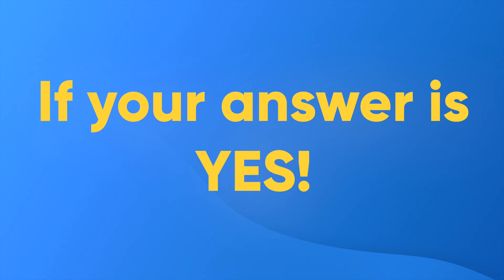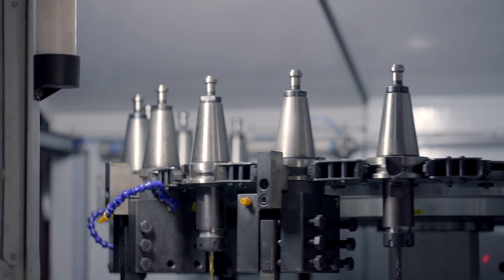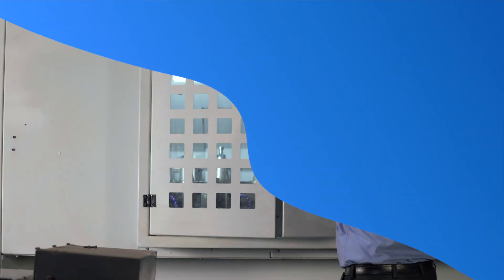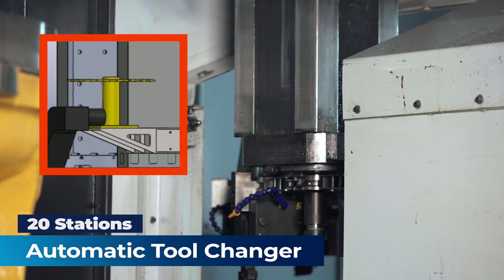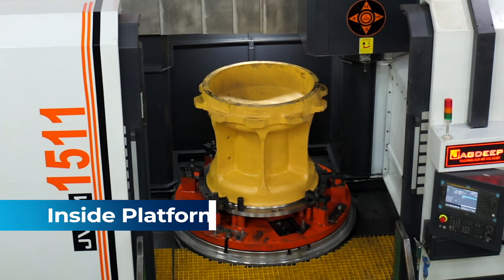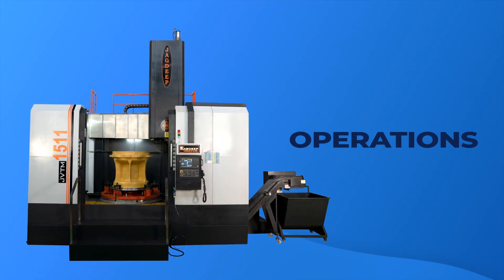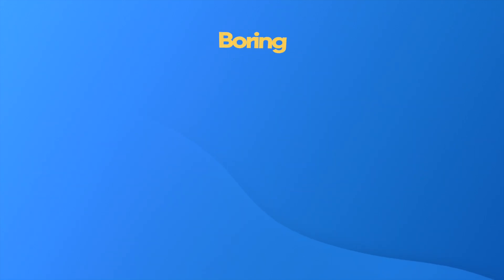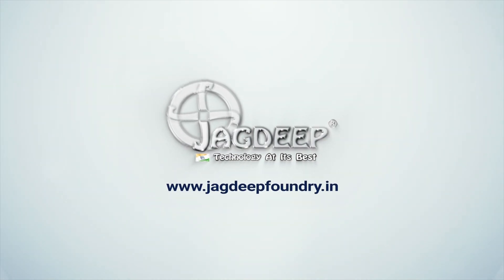CNC Vertical Turn-Mill Centre, CNC VTL